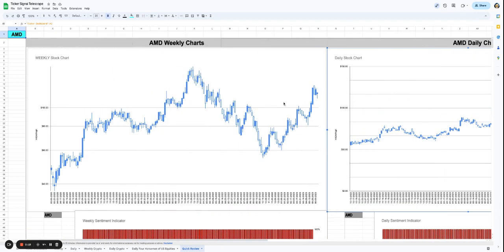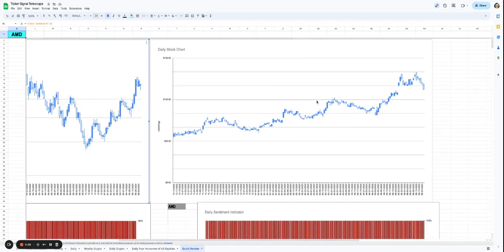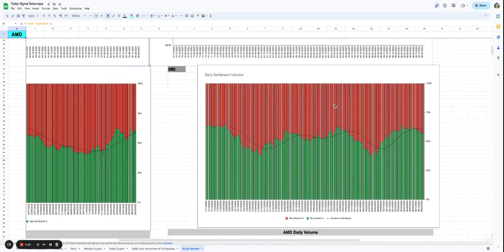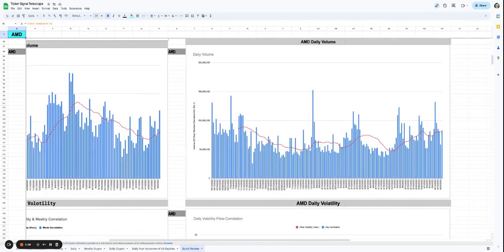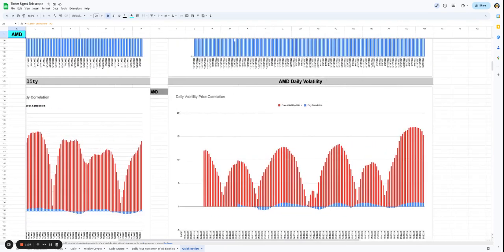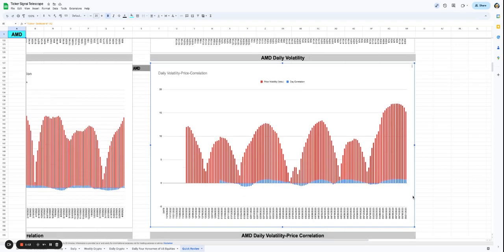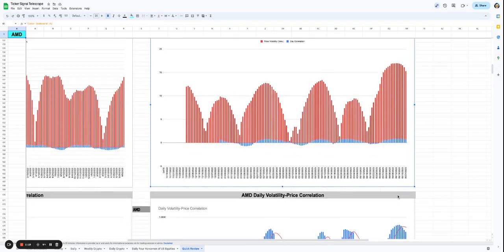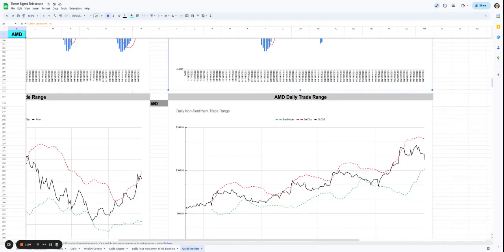AMD What Do You See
Transform your trading. Buy Breakouts! Join the New High Newsletter.

We send traders 25+ stocks breaking out every week.